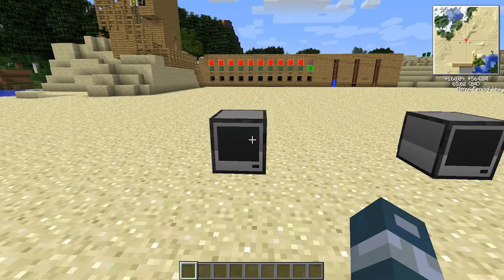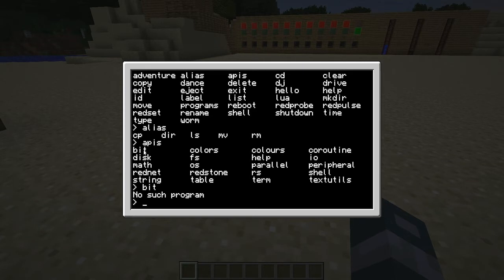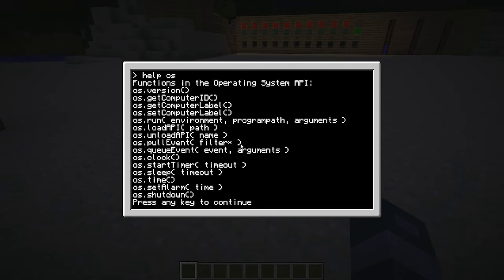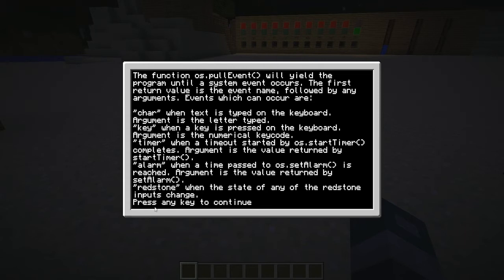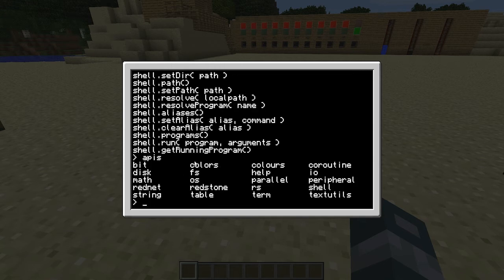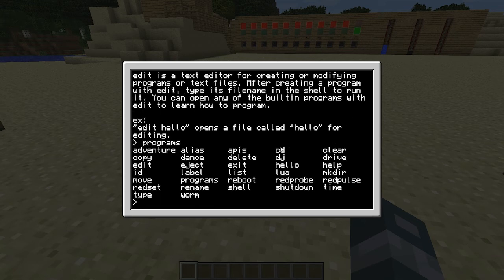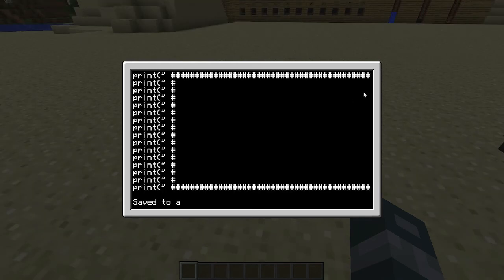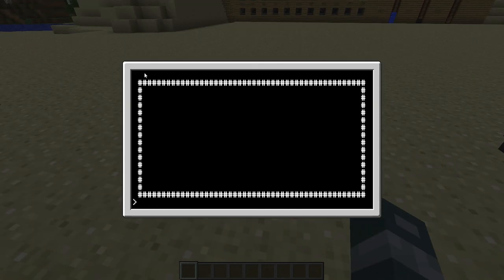ComputerCraft Tutorial part 1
Hey every one this is my first tutorial so let my know if its good. If any one has any suggestions let me know.